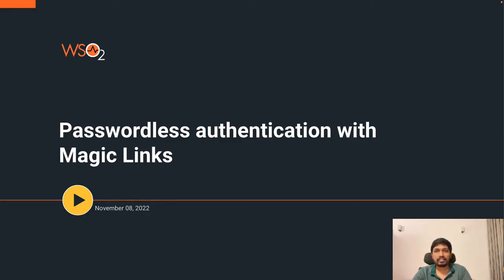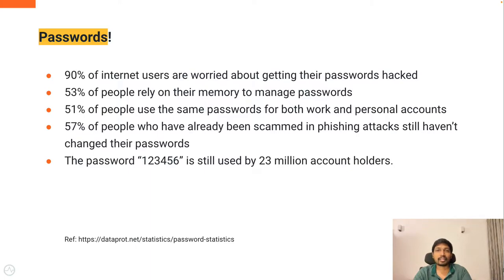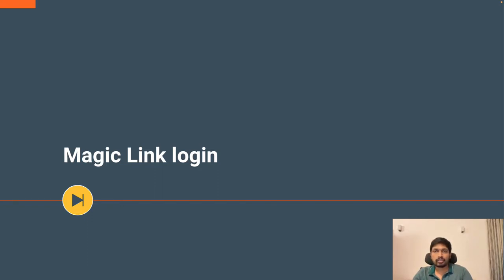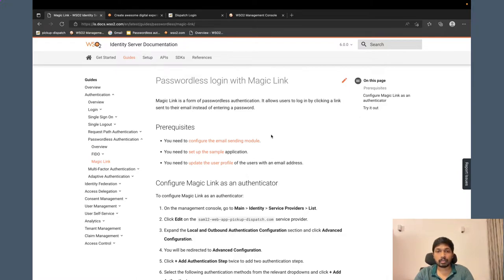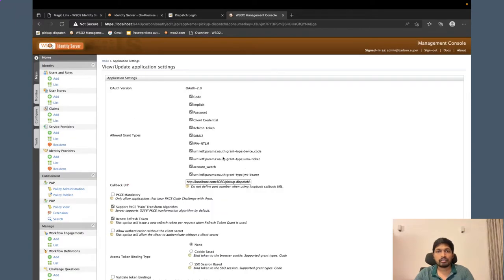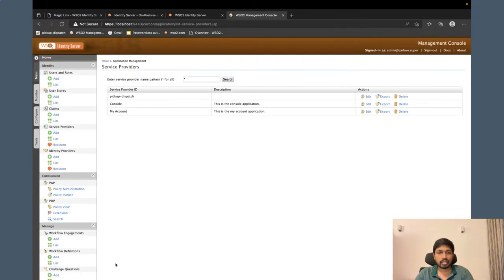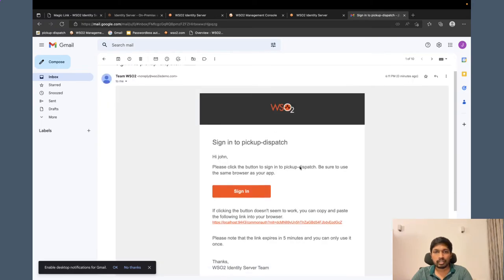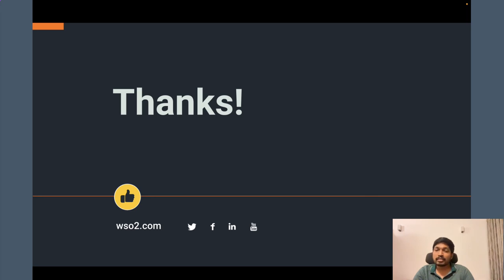Passwordless authentication with Magic Links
In this episode of Identity in 15, we will explore how to configure Passwordless authentication with Magic Links using the WSO2 Identity Server.

Magic link is a simple way of enabling password-less authentication for your applications. That link is called the Magic Link. Users can seamlessly log in to the application by clicking this Magic Link.